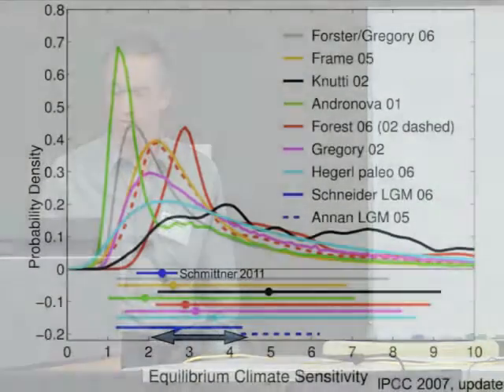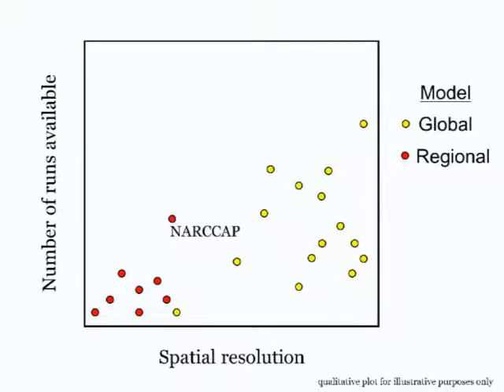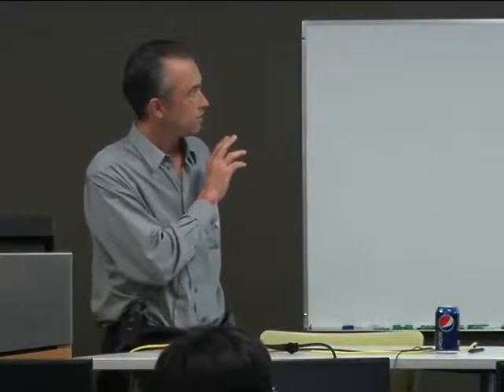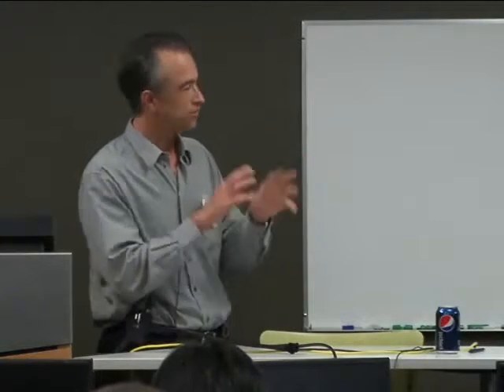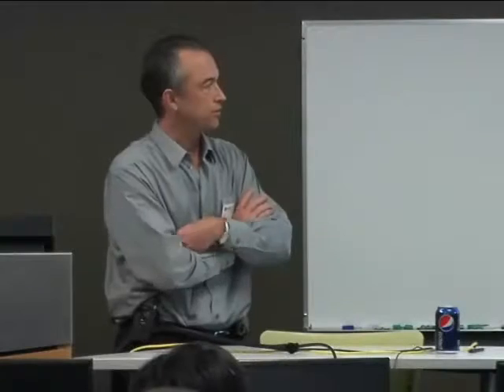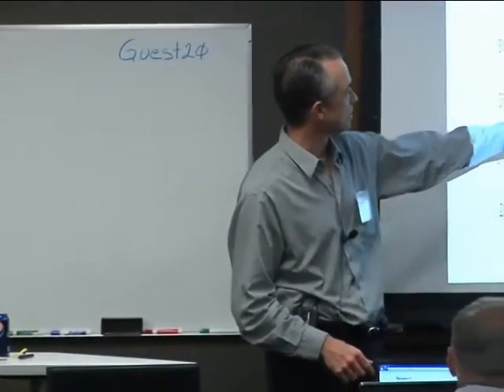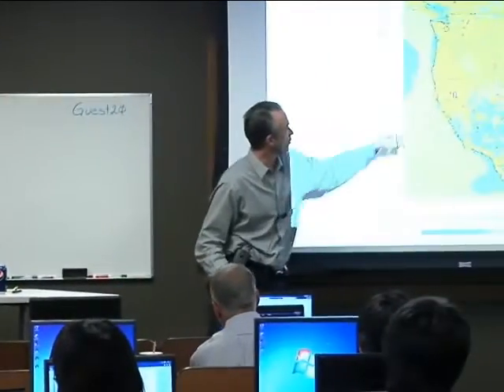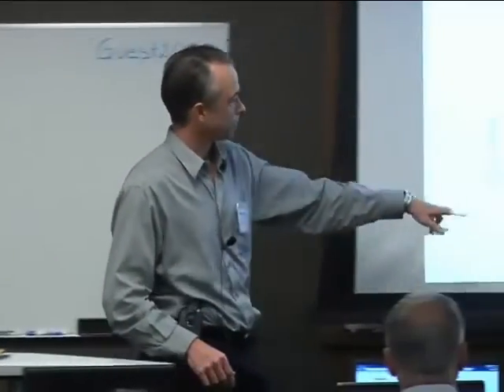Scientific Workflow / WeatheratHome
This video from Open Data for Open Science 2012: DevelopersΓÇÖ Training for Environmental Research includes the following presentations.     - Scientific WorkflowΓÇöBeth Plale, Indiana University   - WeatheratHomeΓÇöPhil Mote, Oregon State University     Host: Yan Xu, Microsoft Research